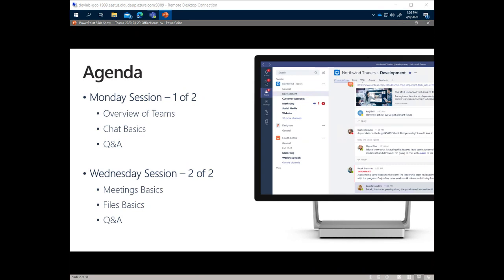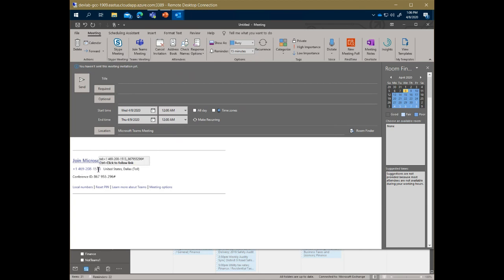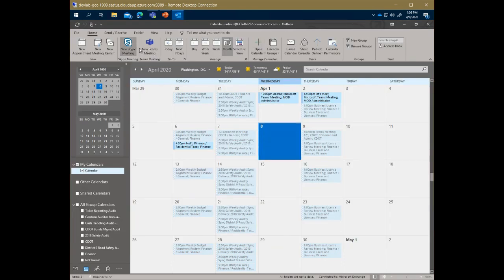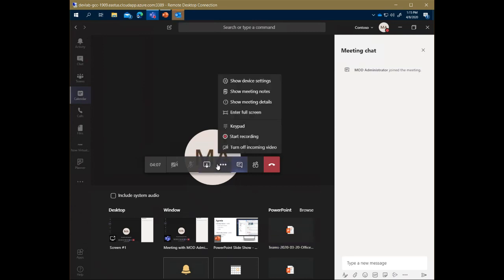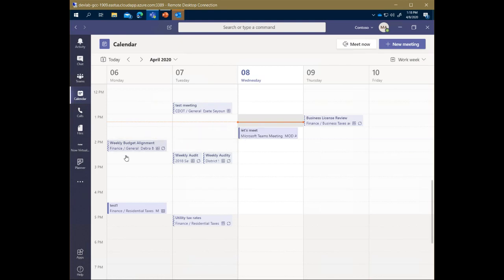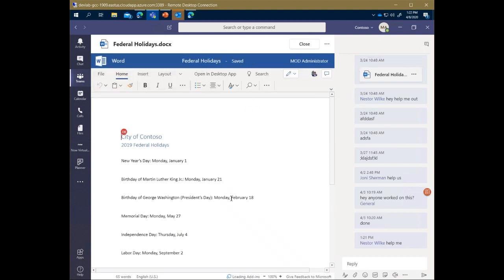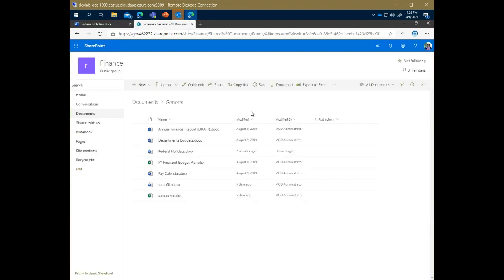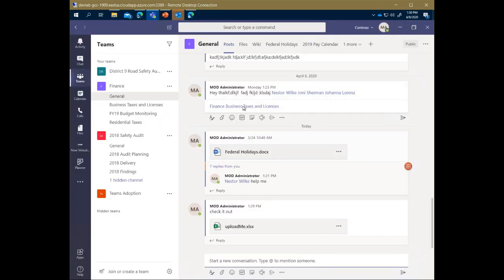Microsoft Teams Live Event Day 2 with Ricardo Wilkins